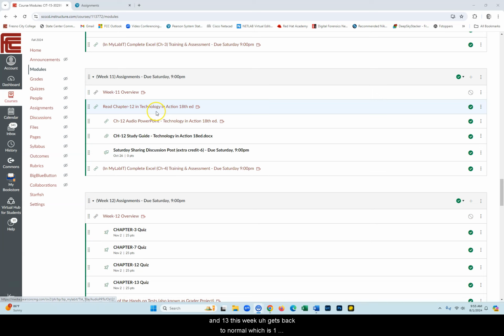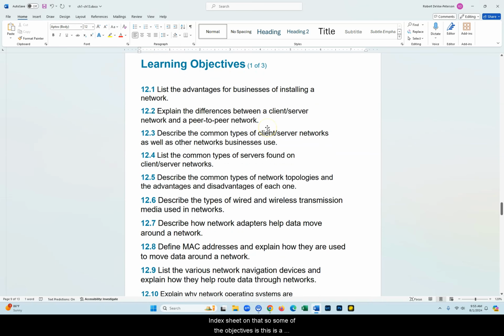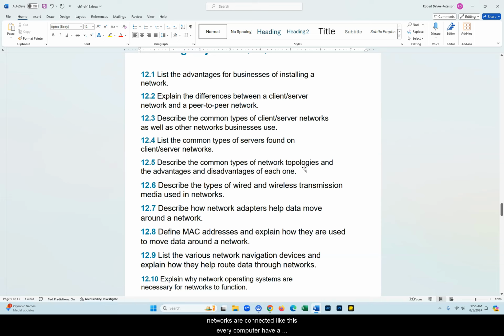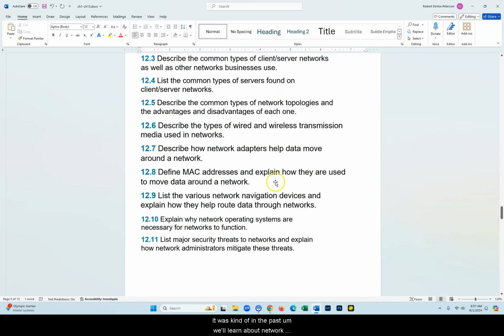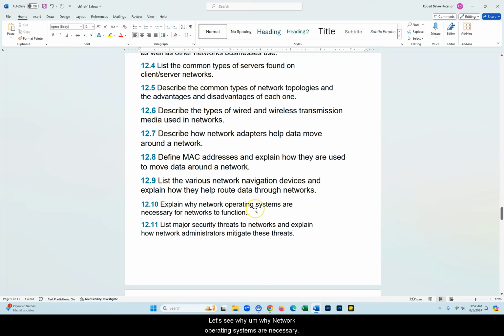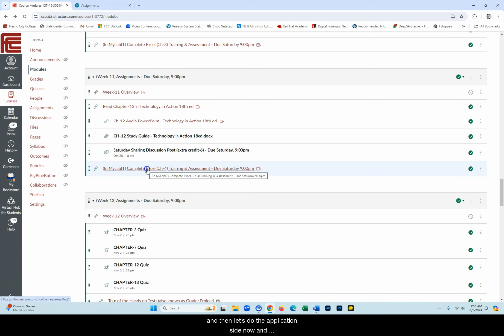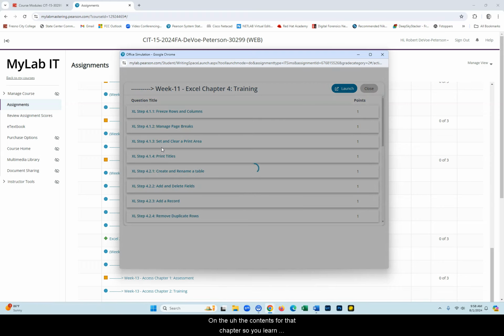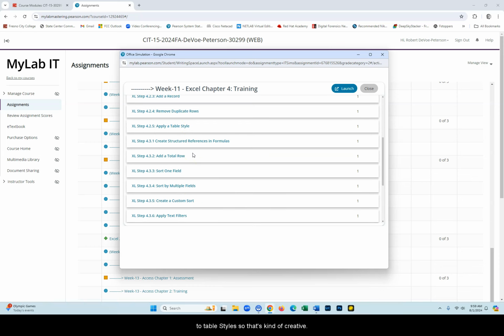CIT 15 Week 11